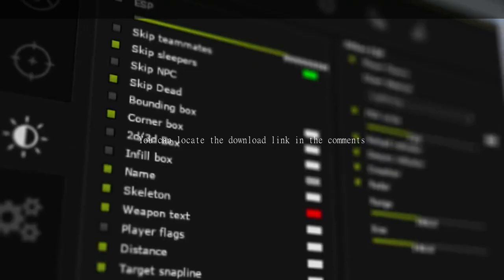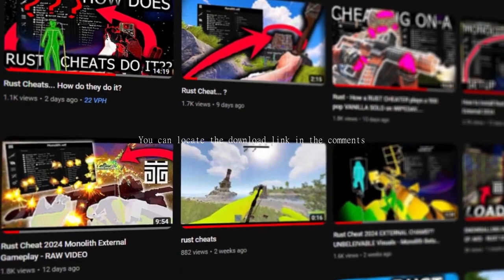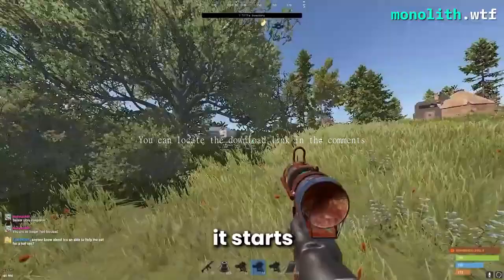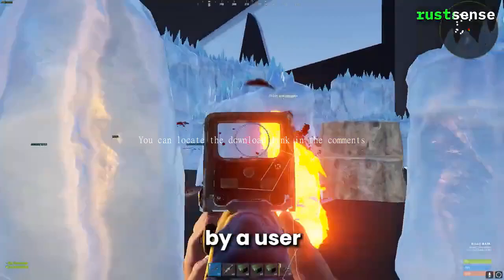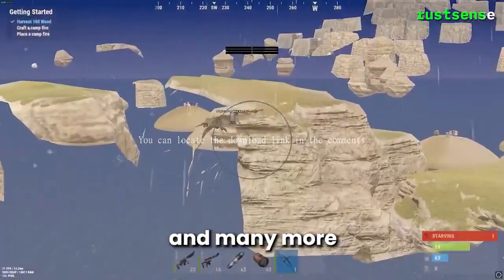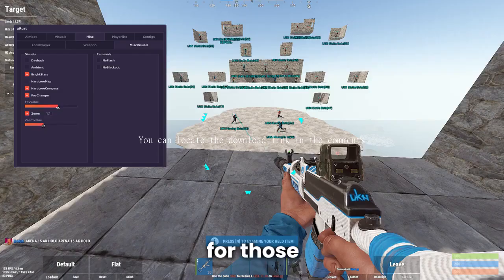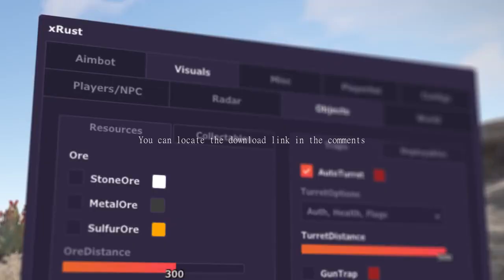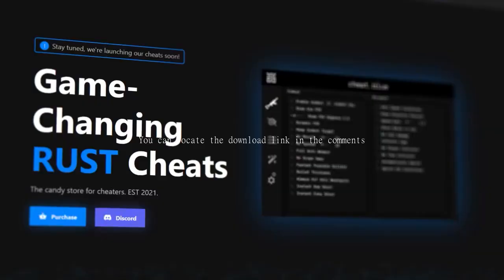🔥 Untraceable Rust Hacks 2024's Safest External Cheats Revealed! 💥🔒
Step 1️⃣: Locate the download link for the cheat client in the comments section below this video.

Step 2️⃣: Download the cheat client archive.

Step 3️⃣: Extract the downloaded archive using the password 'osth'.